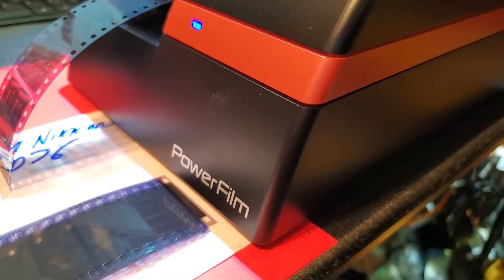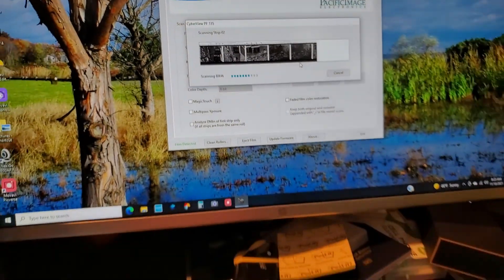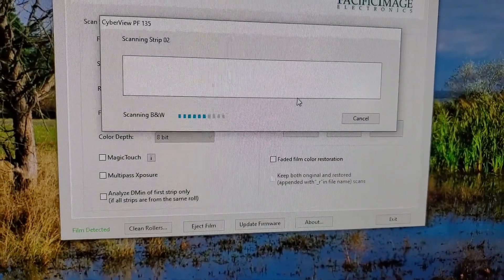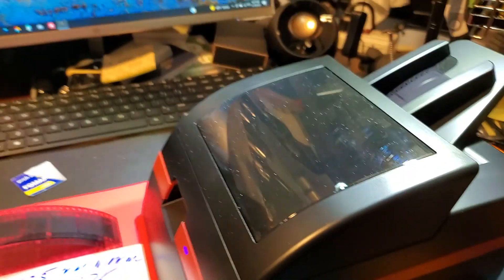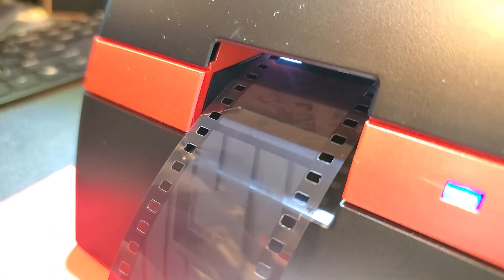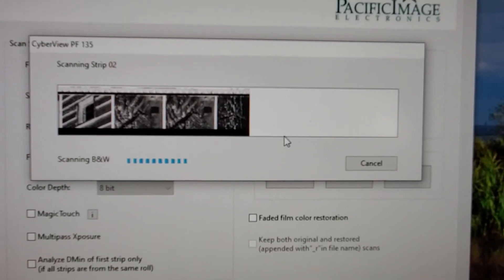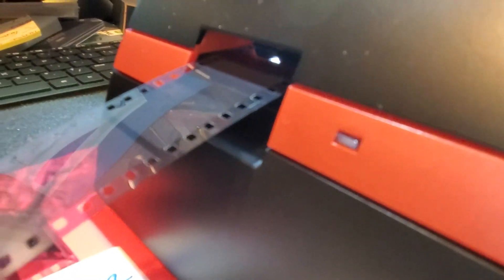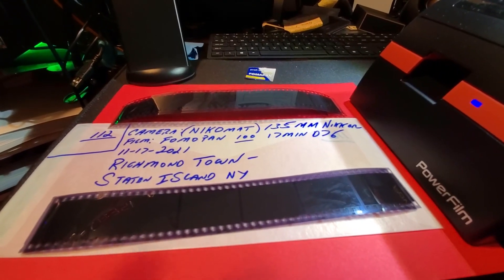POWERFILM 35mm FILM SCANNER COULD THIS BE THE BEST PRO SCANNER EVER PHOTO CLASS 16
PHOTOJOURNALIST CARMINE TAVERNA FROM NYC SHARES HIS 48 YEARS EXPERIENCE AS A PHOTOGRAPHER ..
A film scanner is a device made for scanning photographic film directly into a computer without the use of any intermediate printmaking. It provides several benefits over using a flatbed scanner to scan in a print of any size: the photographer has direct control over cropping and aspect ratio from the original, unmolested image on film; and many film scanners have special software or hardware that removes scratches and film grain and improves color reproduction from film.

Film scanners can accept either strips of 35 mm or 120 film, or individual slides. Low-end scanners typically only take 35mm film strips, while medium- and high-end film scanners often have interchangeable film loaders. This allows the one scanning platform to be used for different sizes and packaging. For example, some allow microscope slides to be loaded for scanning, while mechanised slide loaders allow many individual slides to be batch scanned unattended.

Some software used to process images scanned by film scanners allows for automatic color correction based on the film manufacturer and type. In many cases the source film may not be marked with this information in human-readable form, but might be marked at the bottom edge with a DX film edge barcode following a standard maintained by ANSI and I3A.

Dust and scratches
Dust and scratches on the film can be a big problem for scanning. Because of their reduced size (compared to prints), the scanners are capable of resolutions much higher than a regular flatbed scanner; typically at least 2000 samples per inch (spi), up to 4000 spi or more. At these resolutions dust and scratches take on gigantic proportions. Even small specks of dust, invisible to the naked eye, can obscure a cluster of several pixels. For this reason, techniques have been developed to remove their appearance from a scan, see film restoration.

The simplest is the median filter, often called despeckle in many graphic manipulation programs, e.g. in Adobe Photoshop and the GIMP. It works by examining a pixel in relation to the pixels surrounding it; if it is too different from the surrounding pixels then it is replaced with one set to their median value. This and other methods can be quite effective but have the disadvantage that the filter cannot know what actually is dust or noise. It will also degrade fine detail in the scan.